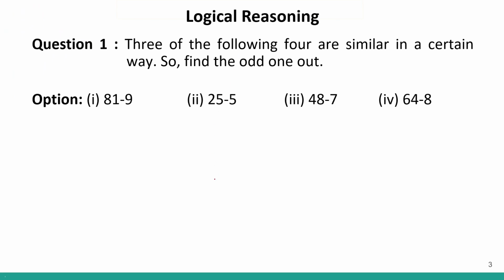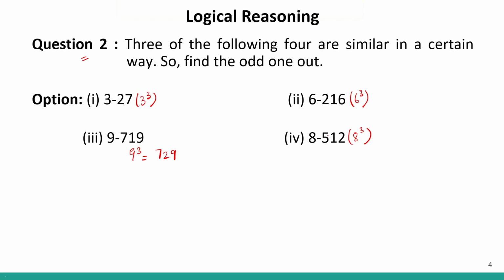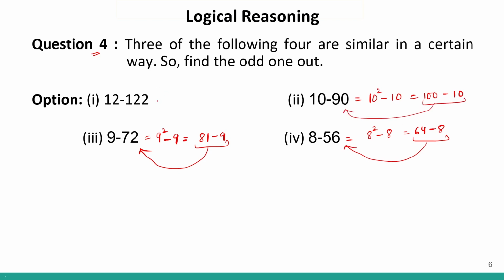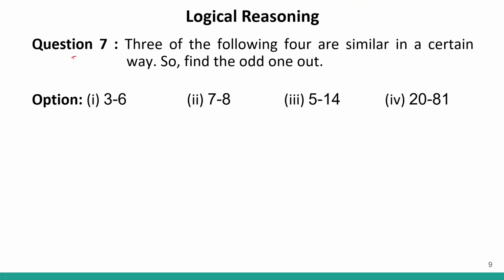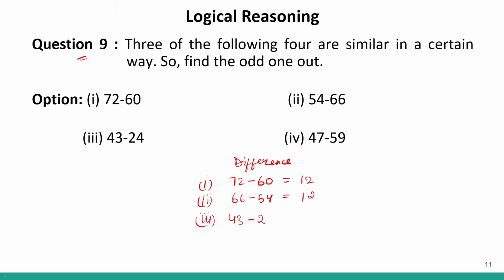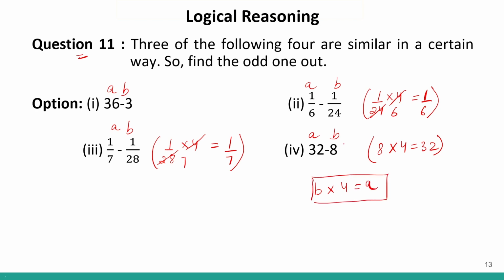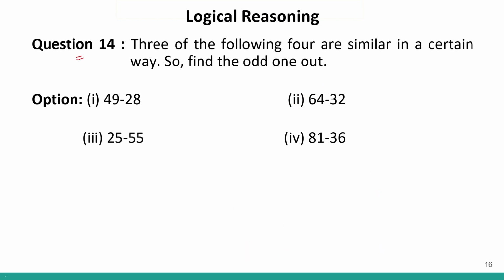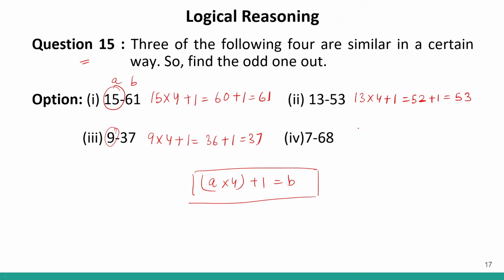Logical Reasoning 8th Part Practice Questions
Subject: Reasoning Ability
Programme Name: Logical Reasoning
Course Name: Banking Exams

In this video we have covered the Advanced problem-solving strategies in logical reasoning.

📡 Key Features:
Syllabus-focused Content